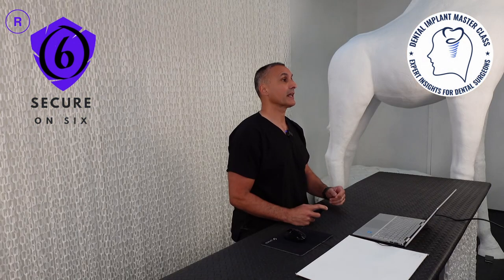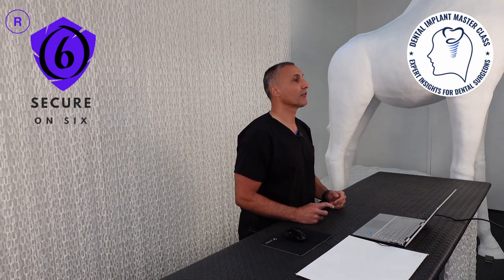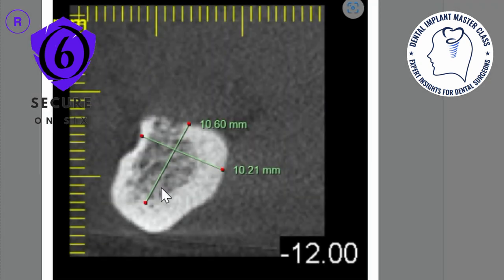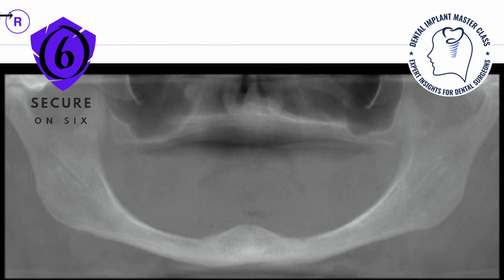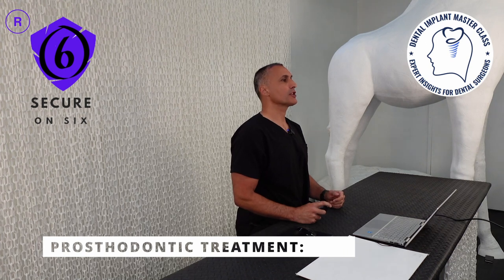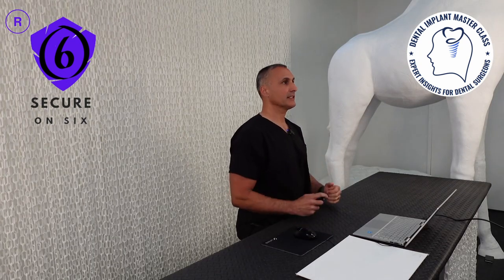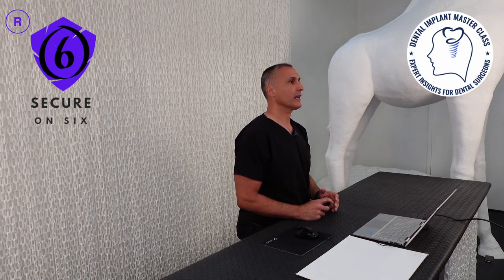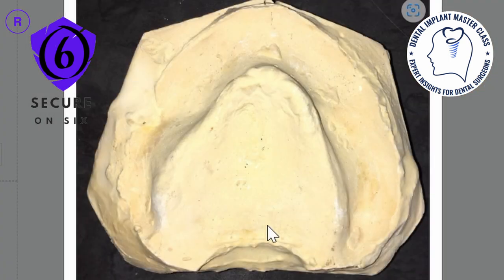How to treat a drastic resorbed mandible with fixed-removable|DENTIST & IMPLANTOLOGIST VIEWING ONLY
YOUTUBE MASTERCLASS PRO-SERIES : FOR INTERMEDIATE  AND ADVANCED LEVEL DENTISTS AND IMPLANTOLOGISTS YOUTUBE VIEWING ONLY:

In this YouTube masterclass, we explore the treatment of a 60-year-old female patient with a severely resorbed mandible who seeks a fixed-removable implant-supported solution. This video is designed for intermediate and advanced implant dentists dealing with similar cases, and it delves into technical and graphic details. It's not suitable for patients, junior dentists, or dental students.

Patient History:

The patient is a 60-year-old female who had all her teeth extracted 30 years ago due to caries.
She has been using full upper and lower dentures for the past 30 years, with her lower denture causing discomfort while eating.
Medical Risk Factors:

No significant medical risk factors.
General Diseases:

The patient suffers from anxiety, and her psychiatrist supports implant rehabilitation as it significantly impacts her mental health.
Medication:

The patient takes various medications for her conditions.
Anamnesis:

The patient struggles to eat with her lower denture due to discomfort caused by pressure on her mental nerves.
She desires an implant-supported lower denture for better eating.
Intra-oral Findings:

The patient currently wears full upper and lower dentures.
Severe mandibular resorption with painful mental nerves.
The lower denture-to-alveolar crest distance is 17mm.
Good oral hygiene is observed.
Extra-oral Findings:

The patient's occlusion needs adjustment, and the vertical height of her bite should be opened.
The original vertical dimension of occlusion is 62mm.
Patients' Wish or Complaint:

The patient wishes for a lower implant-supported denture to improve her eating experience.
General Diagnosis:

Removable treatment in the edentulous lower jaw.
Radiographic Diagnosis:

Good bone quality and density with moderate to severe atrophy at edentulous mandibular sites.
No focal osseous abnormality appreciated.
Treatment Plan:

Due to financial constraints, three implants will be placed in the mandible in selected sites.
After a healing period, if stability is optimal, they will be connected with an implant bar supporting equators.
The patient will receive a new full upper acrylic denture and a new full lower acrylic implant-supported overdenture connecting to the lower implants via equators on a bar.
Surgical Protocol:

The patient received intravenous sedation.
Local anesthesia was administered.
Implant osteotomy sites were prepared using a surgical guide.
Healing caps were placed on the implants.
Complications:

None reported.
Prosthodontic Treatment:

After implant placement, the patient returned for second-stage procedures eight weeks later.
The implants were exposed, and healing caps were placed.
Impression copings were fitted, and impressions were taken.
The patient's occlusion was adjusted.
A post-fitting assessment confirmed a perfect fit.
3-Month Recall Appointment:

The patient reported satisfaction and improved eating.
Oral soft tissues were healthy, and the patient's oral hygiene was optimal.
The video includes in-depth insights and details of the patient's journey to improve her oral health.

Bone mill
Locator abutments
Interdental brush
Water pick
Articulating paper
Tefon tape
Gutta Percha
Brasslers polishing kit
Surgical pen
Bite registration material quickset
Implant detector